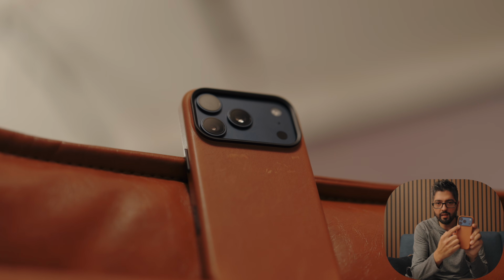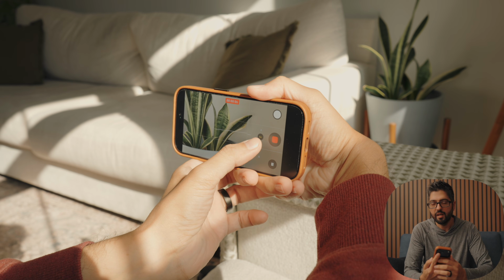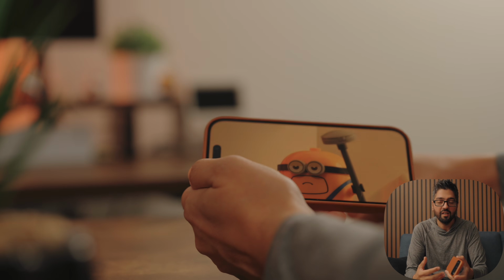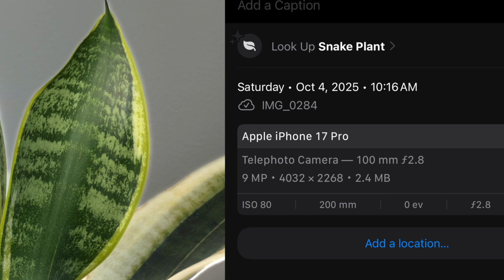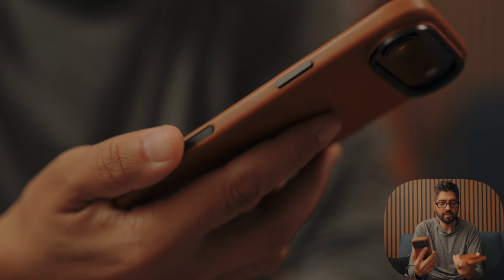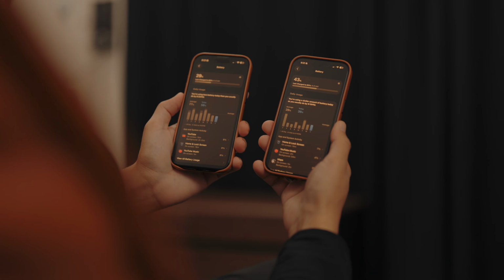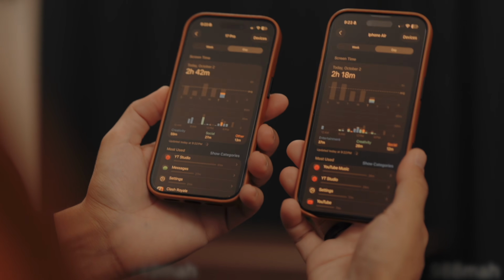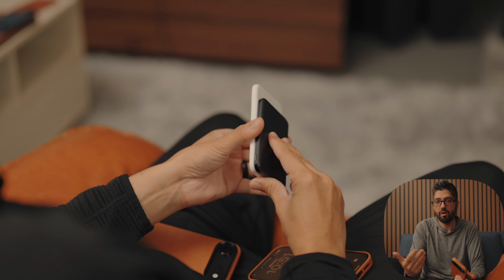iPhone Air vs iPhone 17 Pro | My Honest Thoughts To Help You Decide Which One Is Right For You!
In this video I'm comparing the iPhone Air vs. the iPhone 17 Pro and just sharing my honest thoughts on which on I would personally go for. Make sure to check down below for the timestamps so you can jump to your desired section of the video. Hope you enjoy this video; if you do, please do give it a thumbs up…comment down below with any questions, and most importantly, take care of yourself, and I will see you in the next video :D.

🕘TimeStamps🕘

00:00 - Intro
00:41  - Let’s Talk Cameras
10:36 - Design/Comfort
13:48 - Speaker Test
15:16 - Battery Test
21:17 - Performance
22:13 - Price
24:26 - Which One Should You Buy?

🟢Magsafe Accessories By Me!

⚠️The Accessories I Use With These iPhones ⚠️

🟢iPhone 17/Air/Pro/Max Matte Screen Protector: